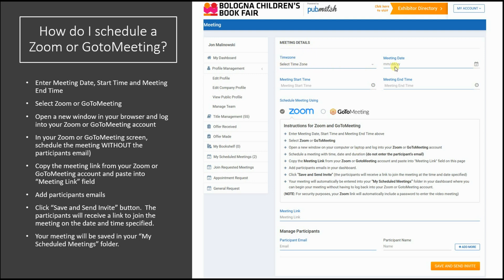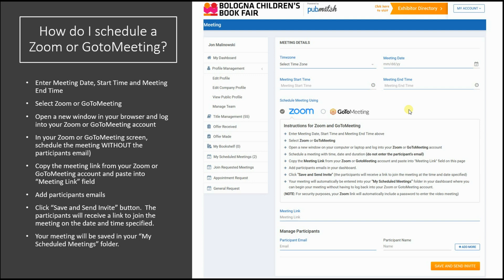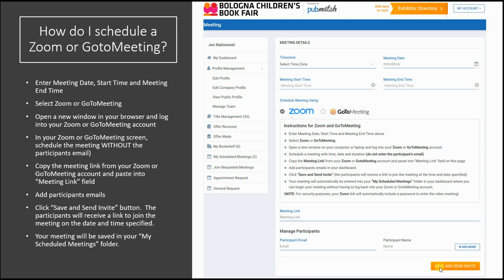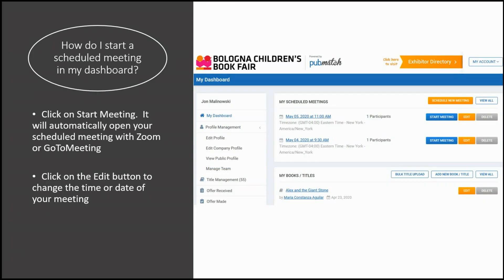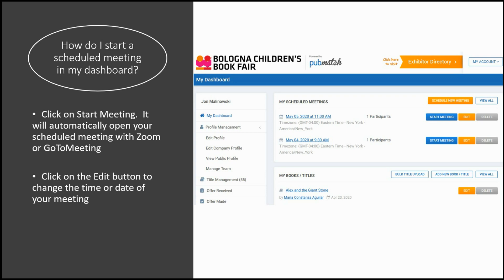BCBF: How to schedule a Video Meetings?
How to schedule a Video Meetings to Bologna Children's Book Fair?